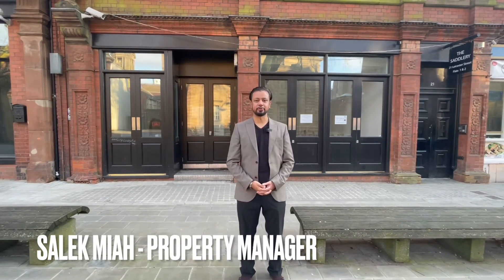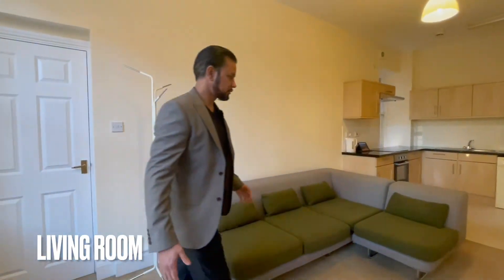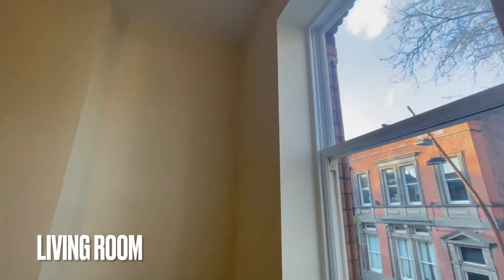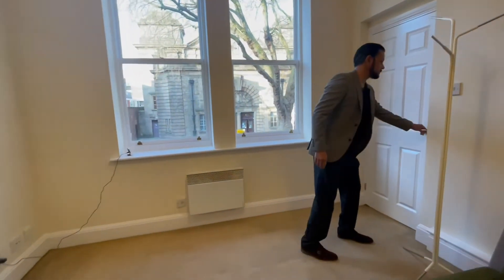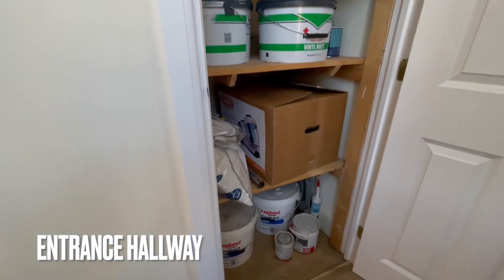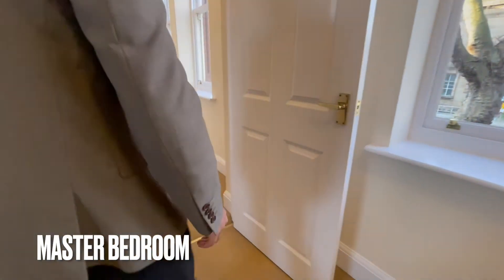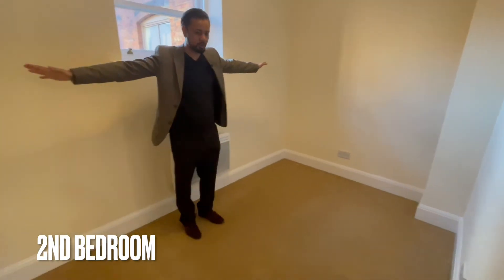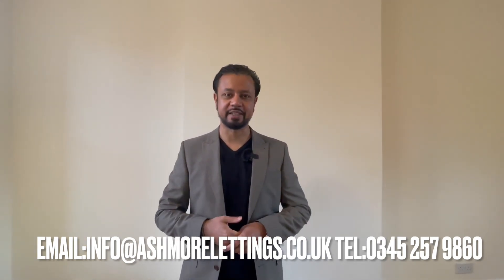FOE SALE - 2 Bed Flat, The Saddlery, Leicester Street, Walsall, WS1.